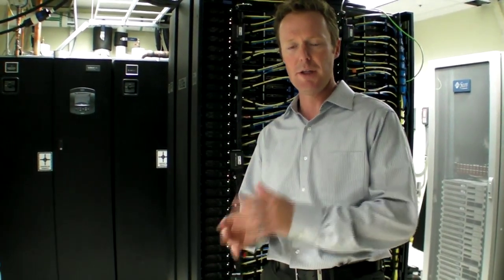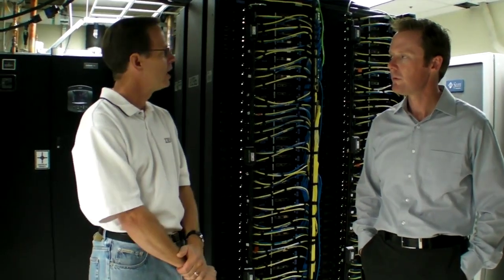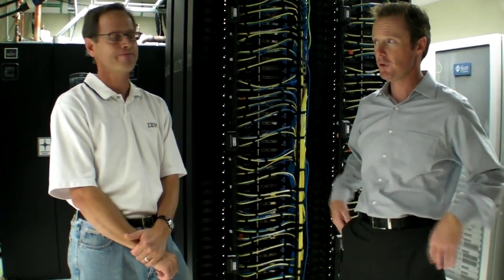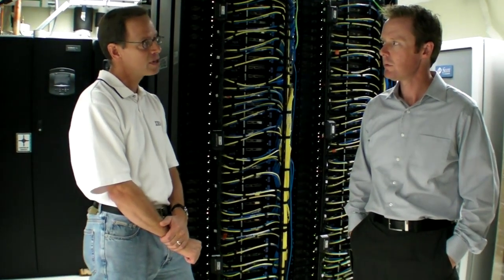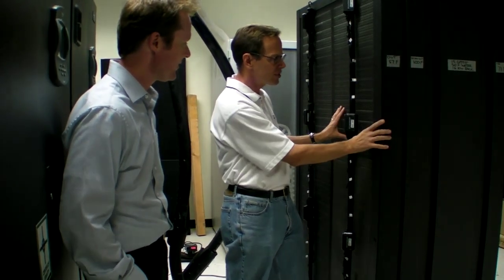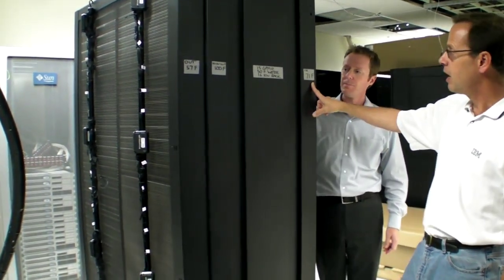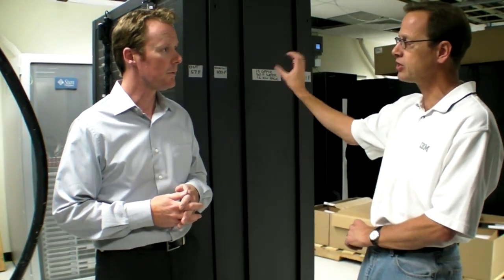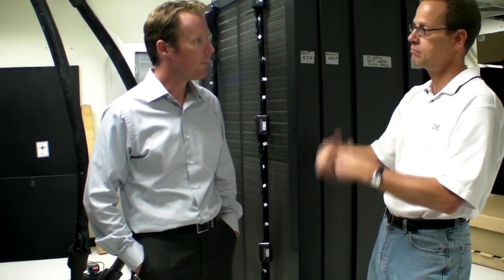Episode 22 - Chill Off 2: IBM iDataPlex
In this episode, Brian Day interviews Ken Schneebeli from IBM. The iDataPlex is a fully integrated compute and cooling solution that is 48" wide and 24" deep. But, it has the ability to incorporate a passive rear cooling door onto a fully configured rack of 84 nodes.